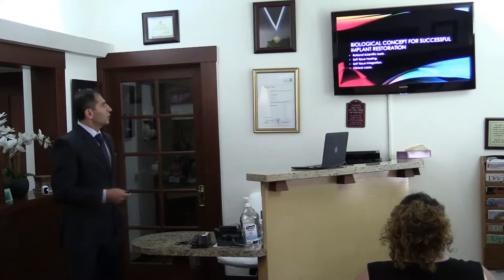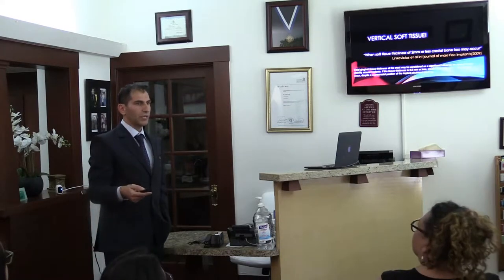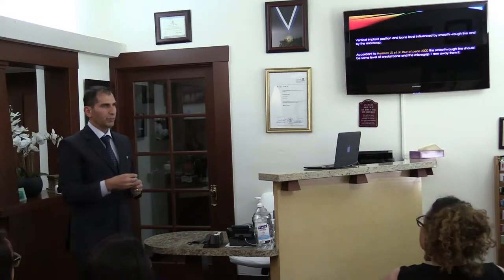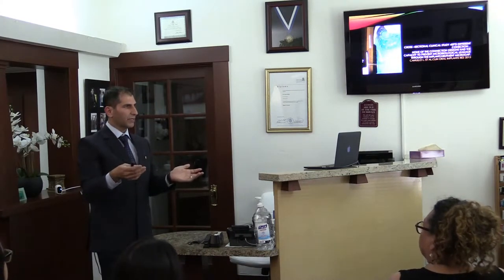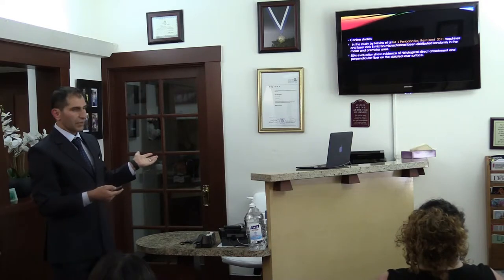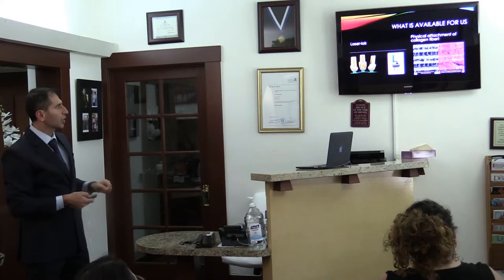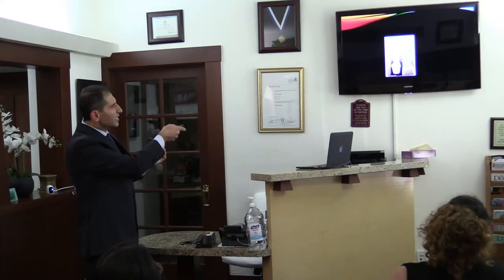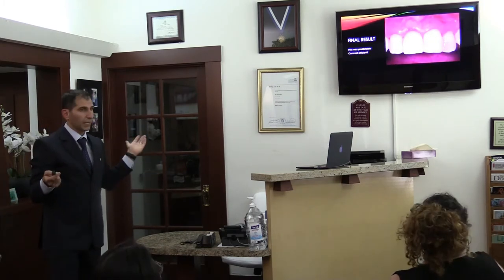Calfornia CE - Restoring Dental Implant; Biological Concepts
This is educational video for Dental professional only, the purpose of this video is educational.